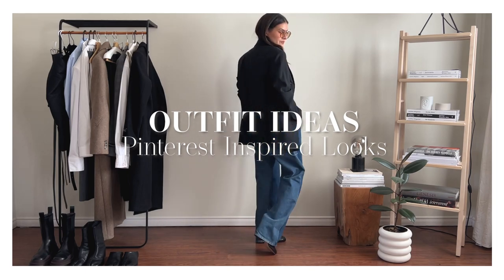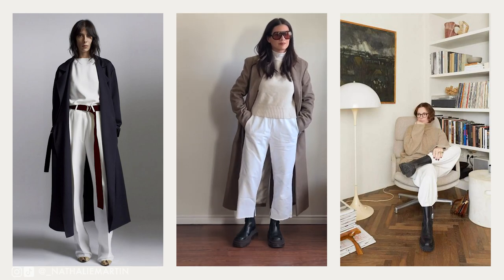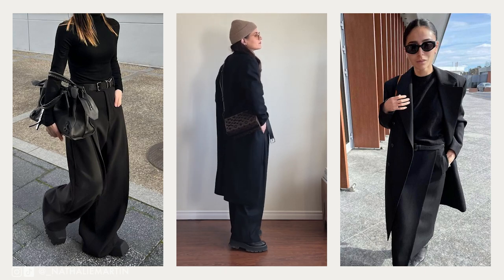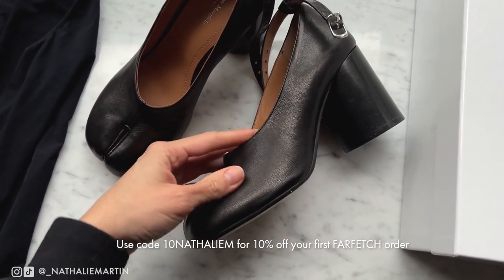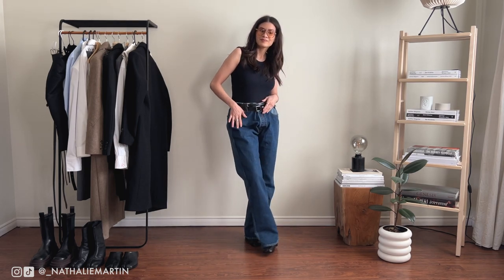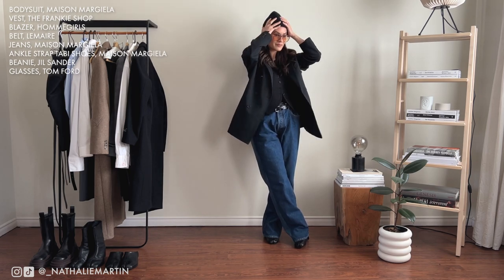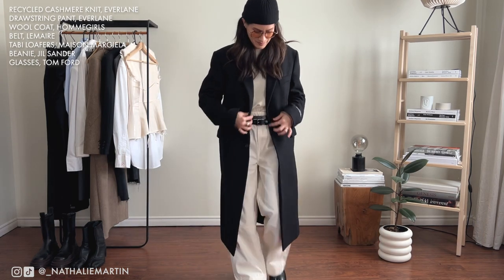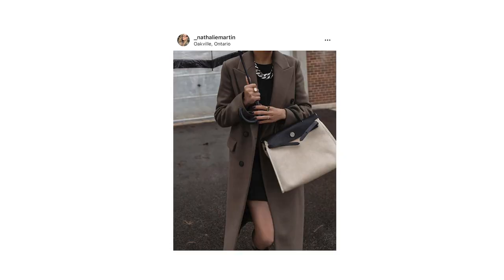PINTEREST INSPIRED OUTFITS FOR WINTER | Margiela Haul with Farfetch | Everyday Modest Outfit Ideas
T&Cs
This offer is valid until 23:59 (UTC) 02/24/2023.

OUTFITS
1

Glasses, Vanessa Reid, sold out. Similar-ish

Glasses, Tom Ford. Sold out. Similar

➫ LXR CODE FOR PRE-LOVED LUXURY BAGS

x, Nathalie